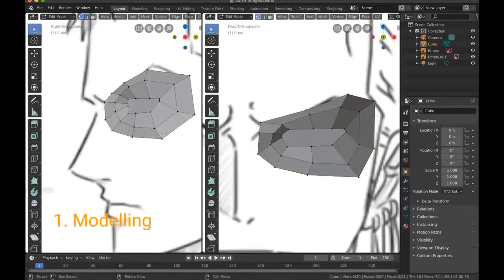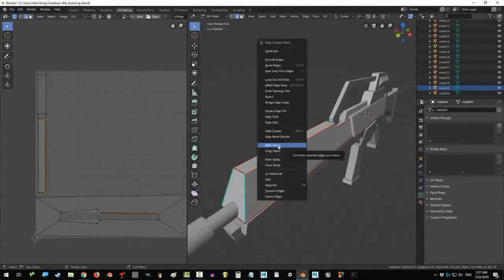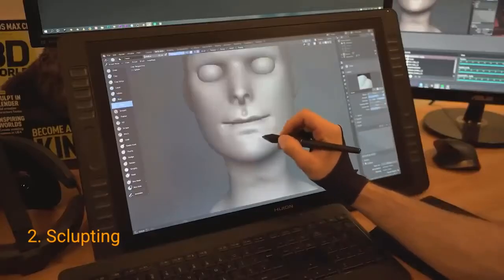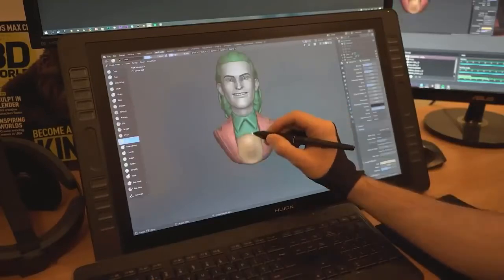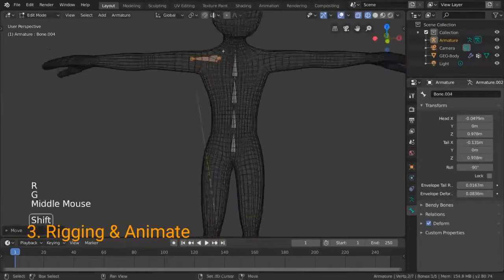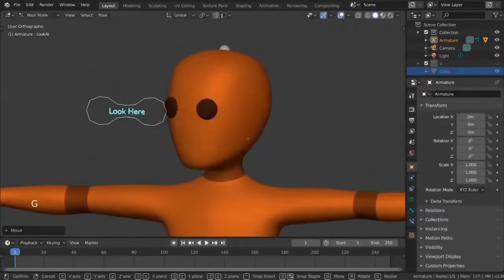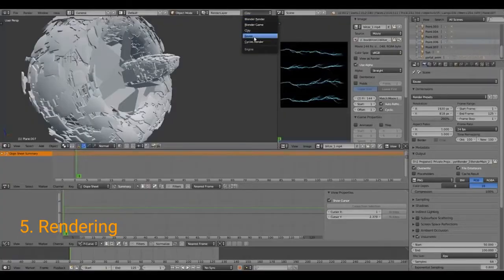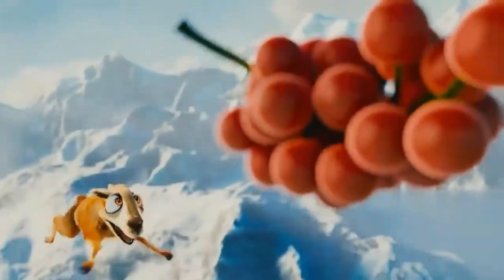What is Blender software